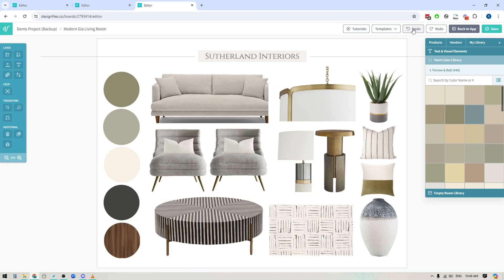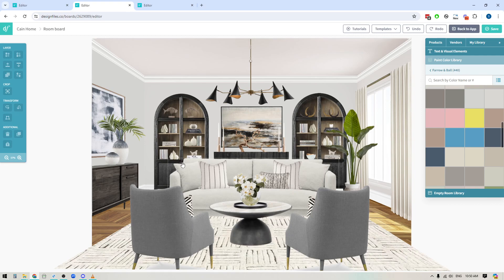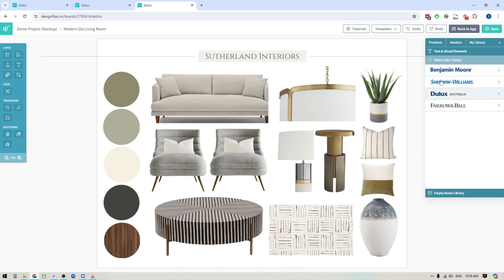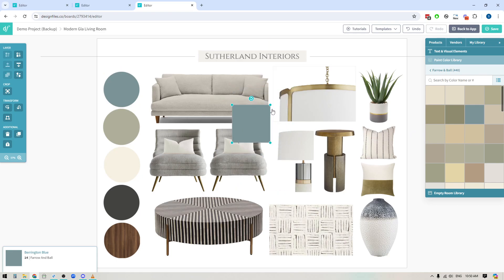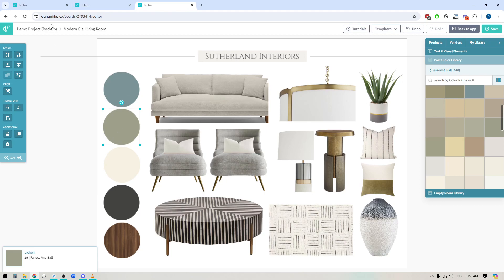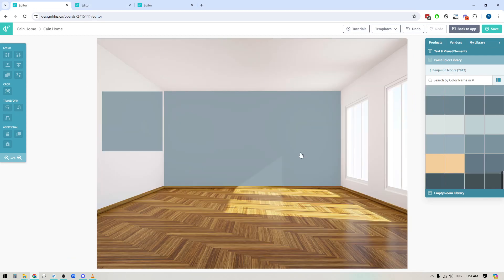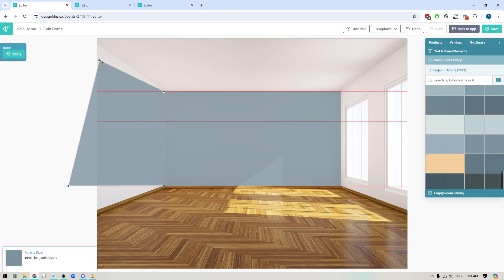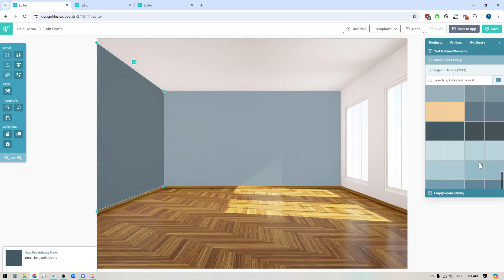DesignFiles.co - Change Paint Colors in Seconds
Instantly change paint colors on your interior design moodboards. Skip the manual steps and experiment with new shades effortlessly using our easy drag-and-drop paint swatch feature.